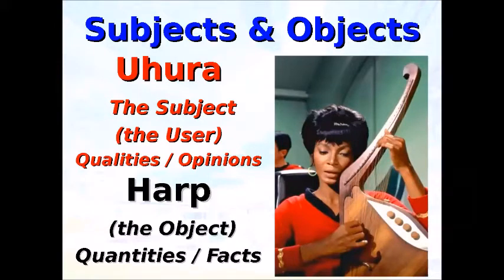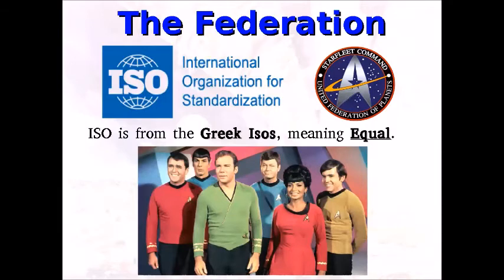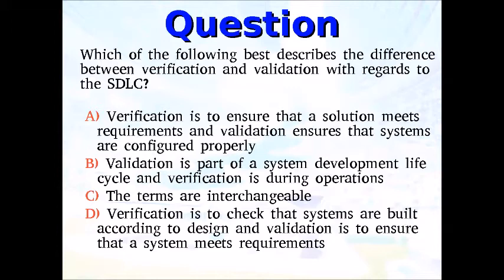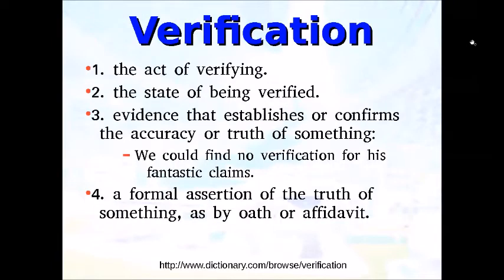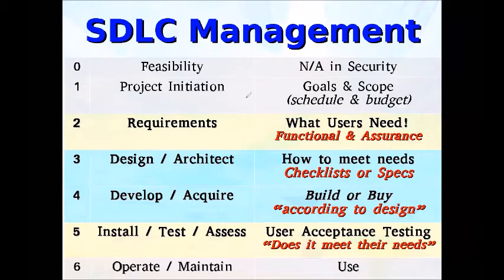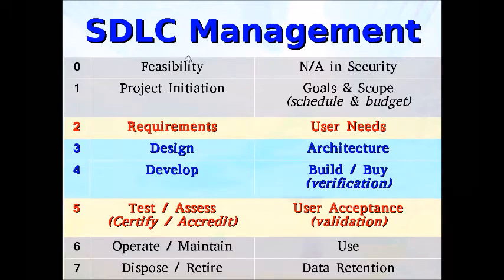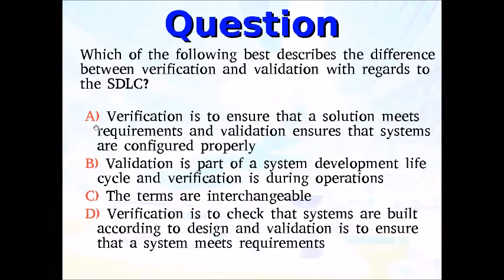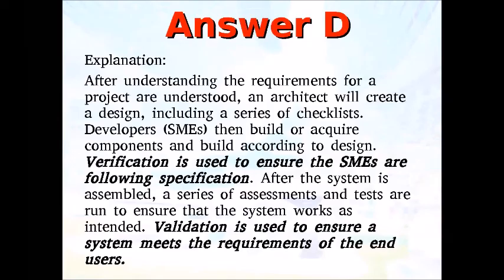CISSP Practice Question with Spock & Kirk: Episode 8: Software Development Security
This week, Spock and Kirk tackle the verification and validation with the SDLC
Our Latest version of our prerecorded CISSP Bootcamp Videos are now ready for purchase! This class was just recorded the week of July 23-27 and is our most up to date, coving all the new 2018 objectives. Over 28 hours of training.